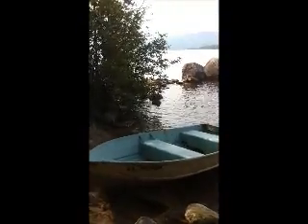Lake Mooselookmeguntic Part 3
Our family's cabin on Lake Mooselookmeguntic near Oquossic Maine. Adorable and fun.  Color us lucky.